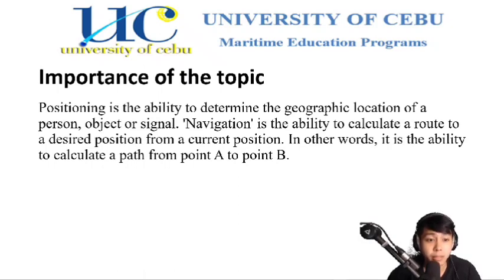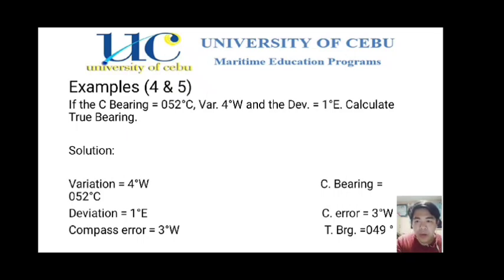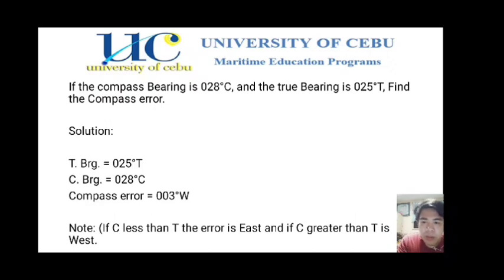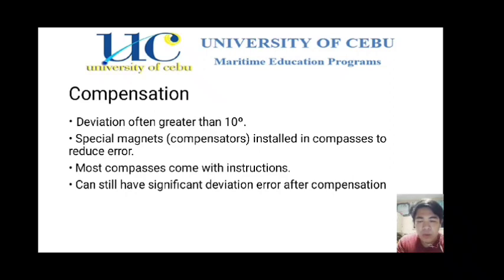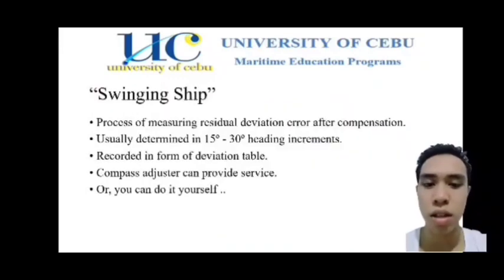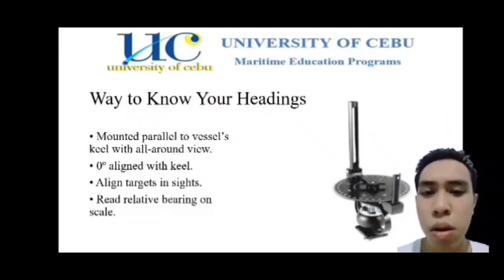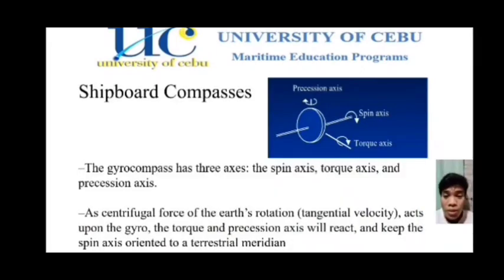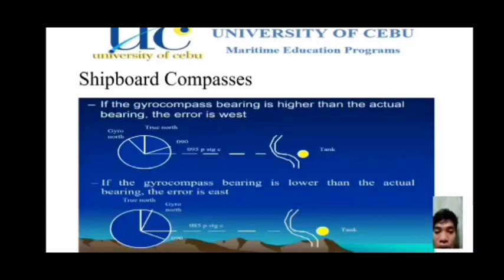Group 4 MTEC - Positioning and Navigation System I